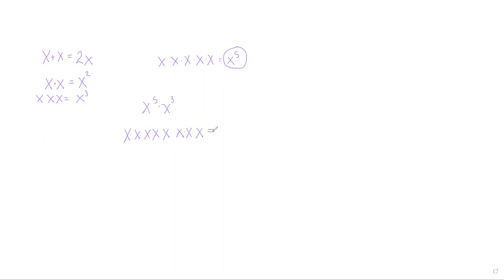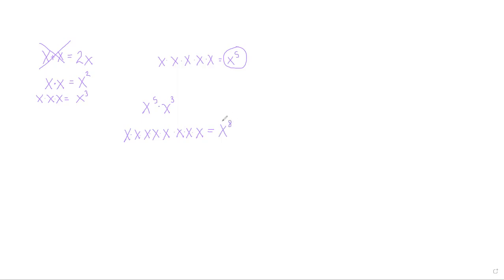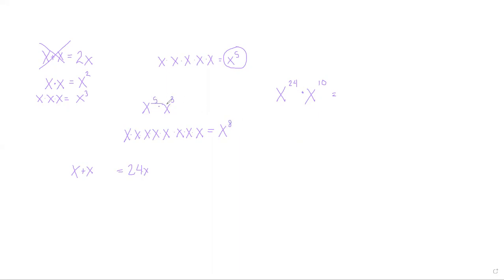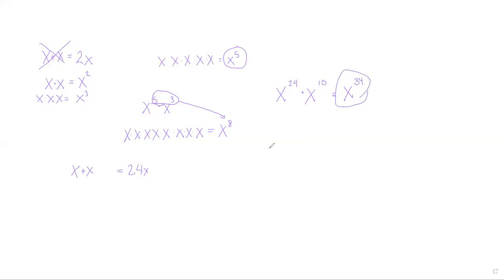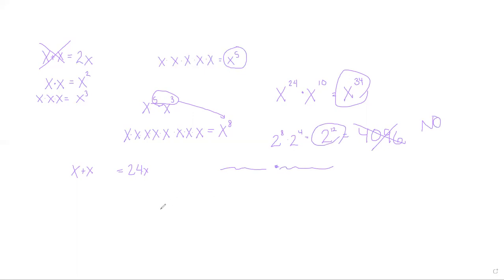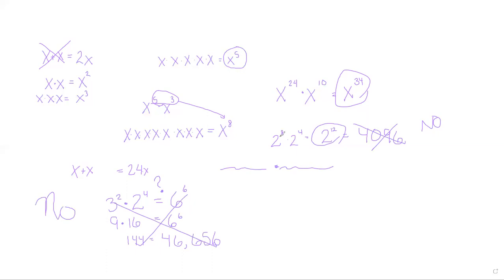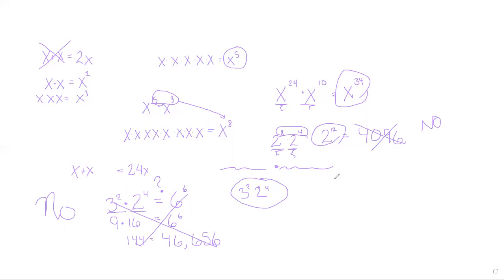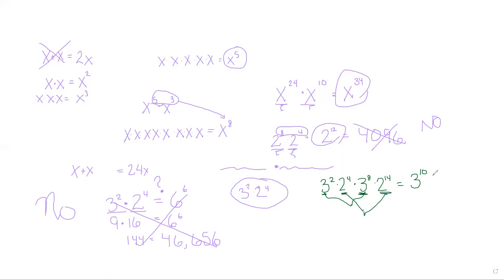Multiplying Numbers in Exponential Form